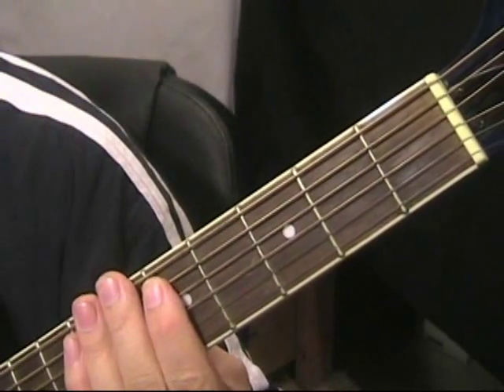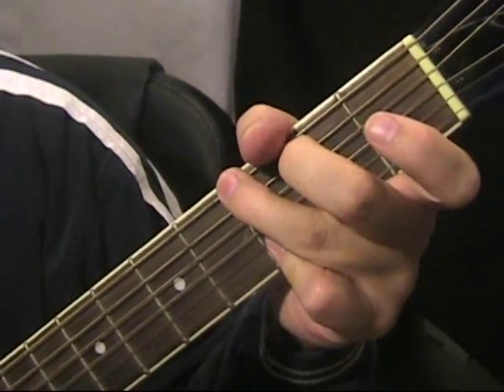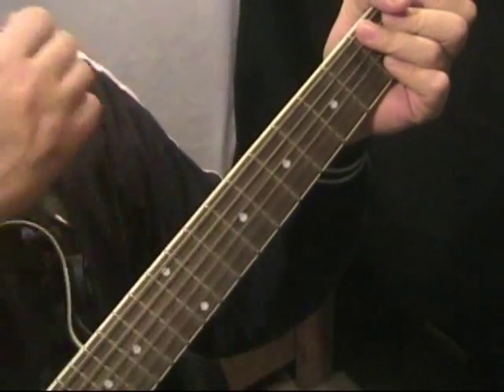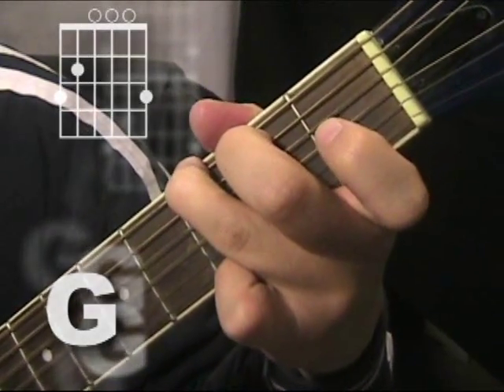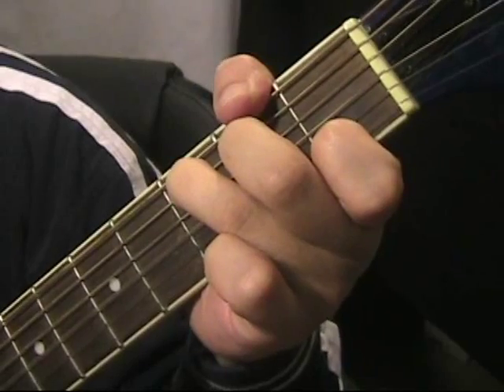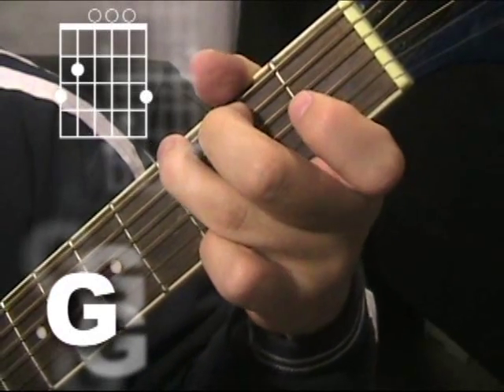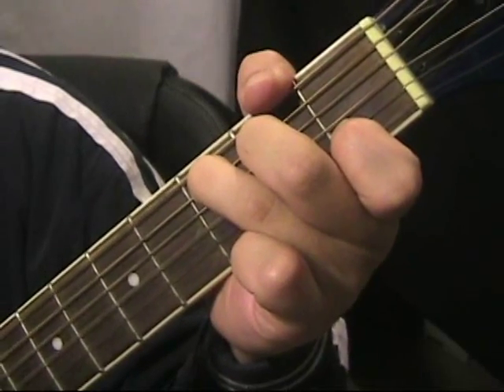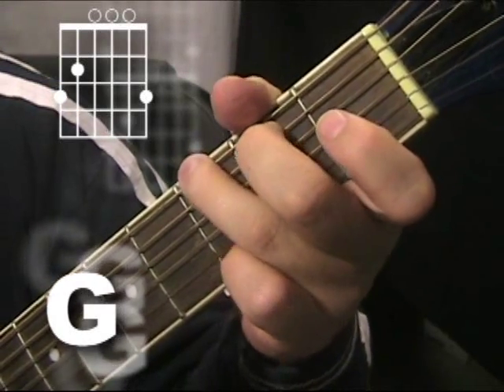Beginning Guitar: G C D Chord Progression By David Whitestone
How to play G C D Chord progression on the guitar